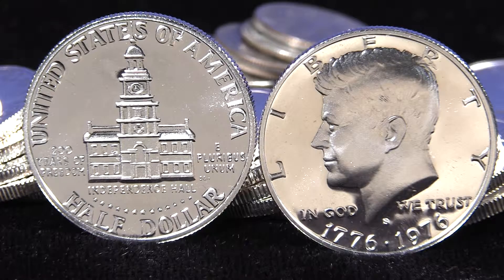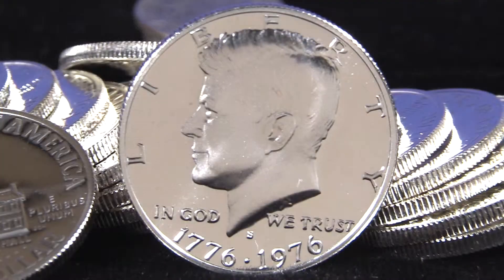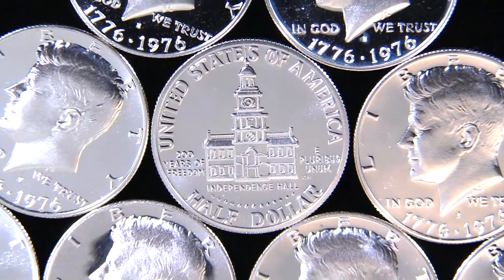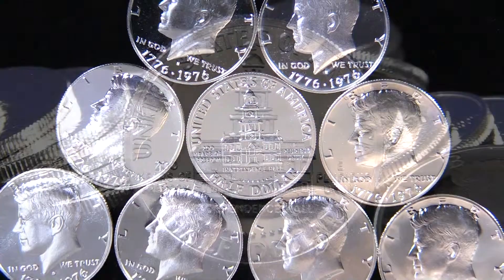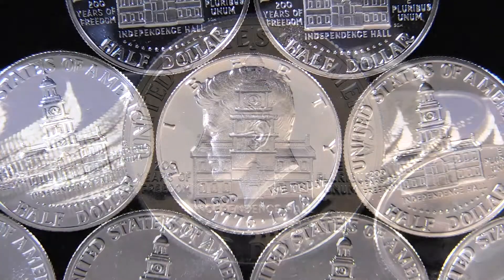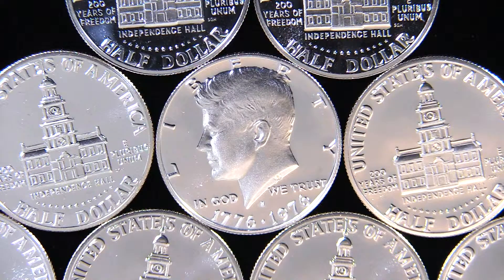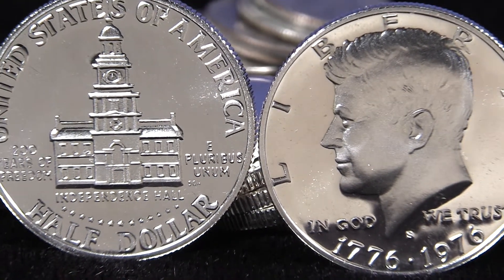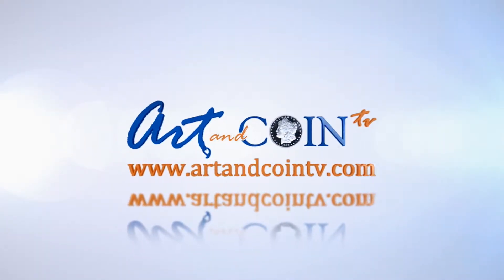SMS & Proof Kennedy Half Dollar 40% Silver at Art and Coin TV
1964 was the first year of the Kennedy Half Dollar. Gilroy Roberts, who was the chief engraver from 1948 to 1964 designed this stunning representation of the young president. 1964 was the only year that the circulation strikes of Kennedy Half Dollars were struck in 90% silver. From 1965 to 1970 Kennedy Half Dollars were struck in 40% silver and were released as part of Special Mints Sets from 1965 to 1967 then in Proof and Mints Sets from 1968 to 1970. After 1970 Kennedy Half Dollars were only struck in copper nickel until the release of the 1976 Bicentennial Commemorative design was released.